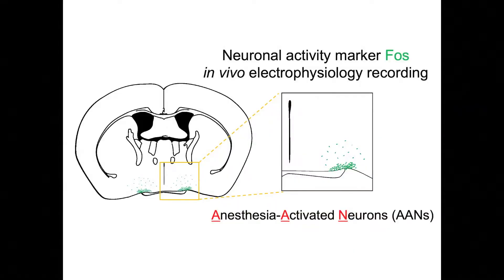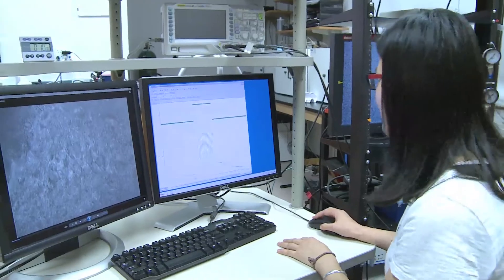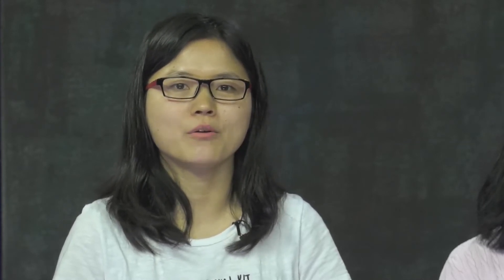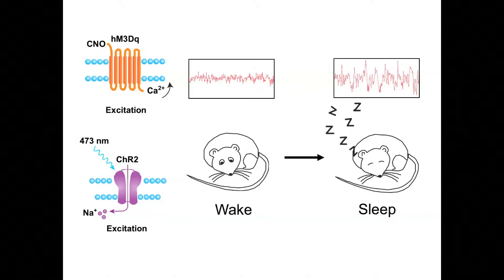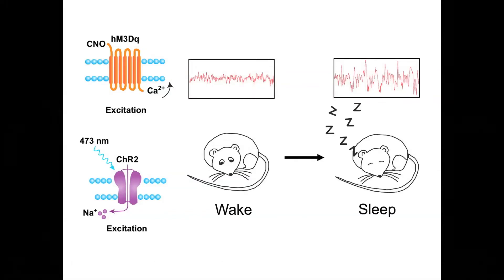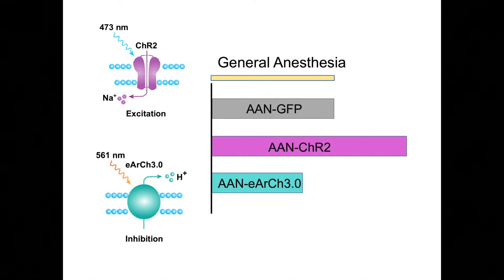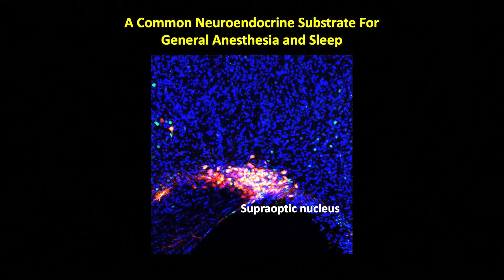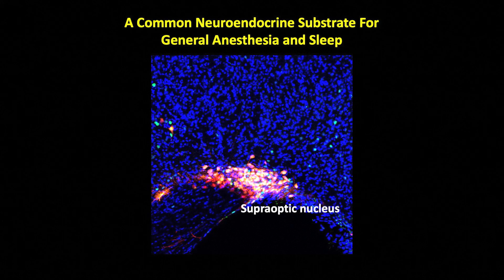An Active Circuit for Diverse Anesthetics and Sleep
This study discovered a common neuroendocrine substrate activated by diverse general anesthetics and is also critically required for natural sleep. These anesthesia-activated neurons can strongly potentiate slow-wave sleep and extend the duration of anesthesia.

Jiang-Xie, L.F., Yin, L., Zhao, S., Prevosto, V., Han, B.X., Dzirasa, K., and Wang, F. (2019). A Common Neuroendocrine Substrate for Diverse General Anesthetics and Sleep. Neuron. 102.